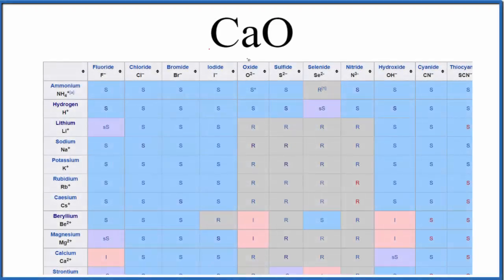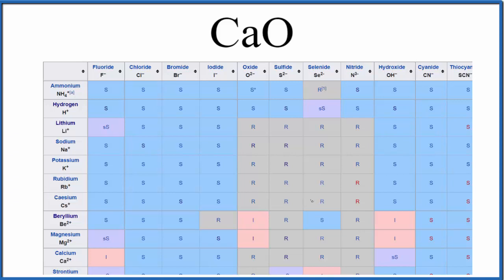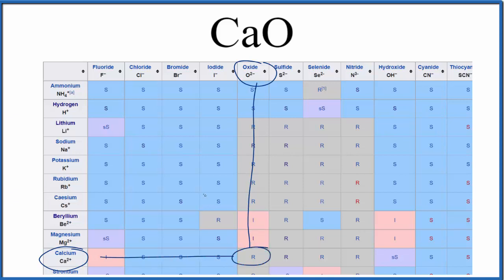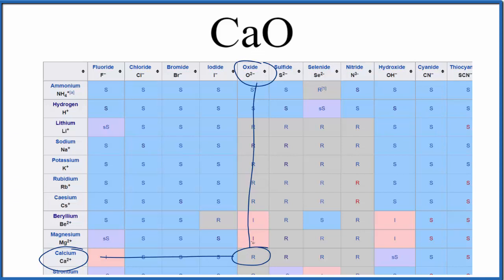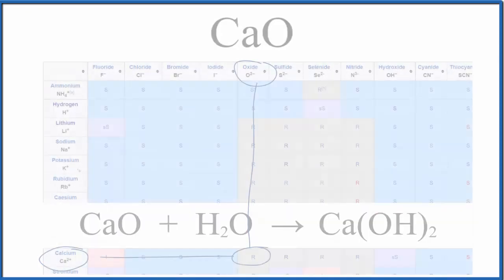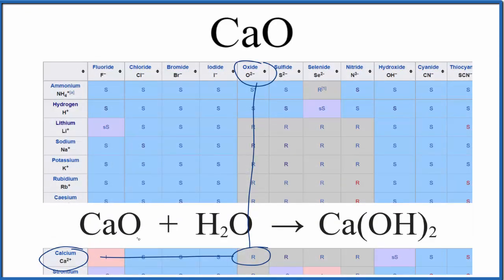Is CaO Soluble or Insoluble in Water?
Is CaO (Calcium oxide) soluble or insoluble in water? The answer Calcium oxide is REACTS with  water. That means when we put CaO in water we end up with a new substance, Ca(OH)2 .  Therefore we don't really say that it is either soluble or insoluble, rather that it reacts with water.

CaO + H2O = Ca(OH)2
Calcium oxide plus Water yields Calcium hydroxide

We can also look a Solubility Table On the solubility table we can see that CaO (Calcium oxide ) is soluble in water.

Solubility Resources:

We could also just get some CaO and see if it dissolves in water, that would also tell us if it is soluble or insoluble.